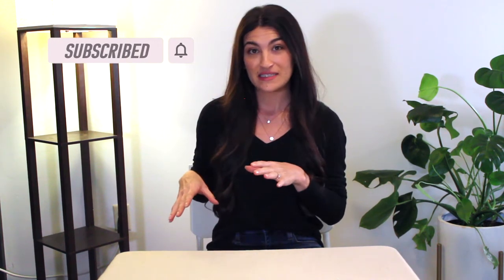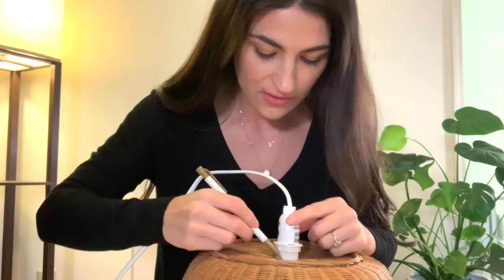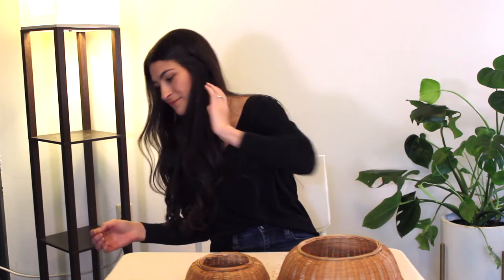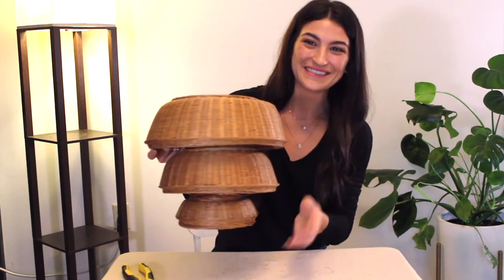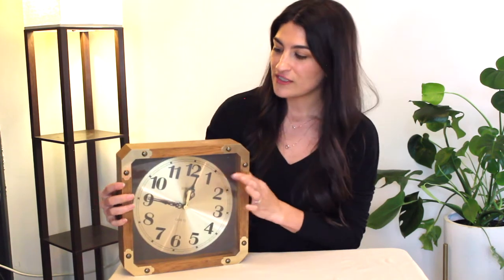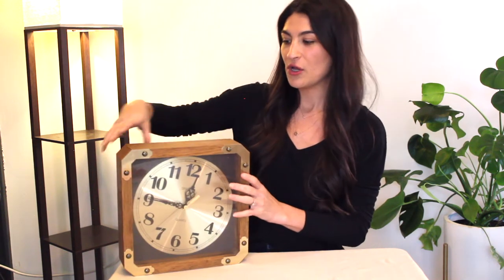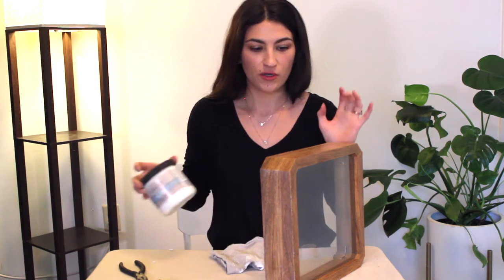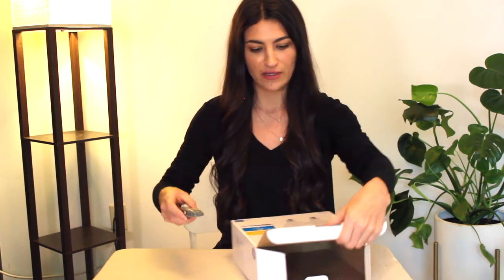THRIFTED HIGH END HOME DECOR | Thrift Flip DIY Basket Light and Framed Textile Art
Welcome back guys! I am so excited about these thrift flips and hope that you guys enjoyed seeing these pieces transformed! These two pieces were a part of my last thrift haul video so if you missed that definitely go check that out I hope this video inspires you guys to get creative and I'll see you guys in the next one!